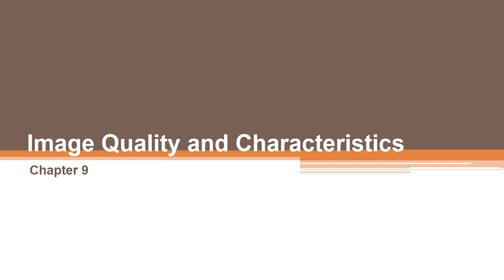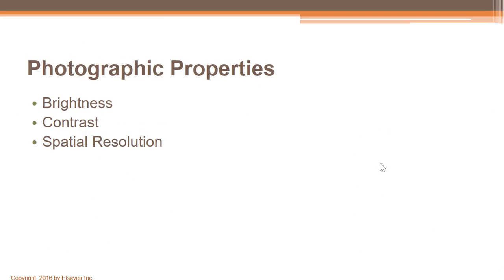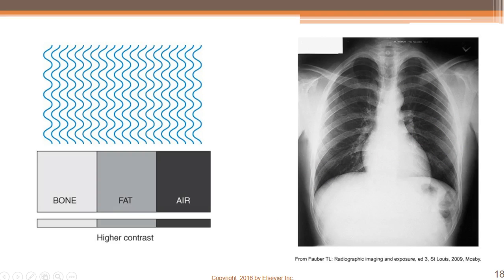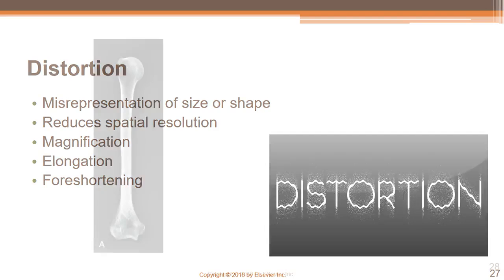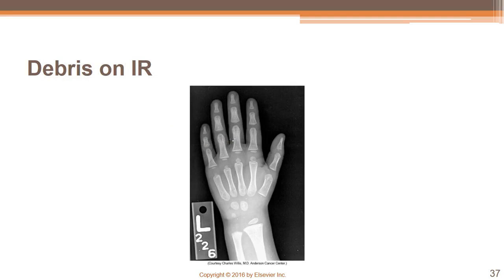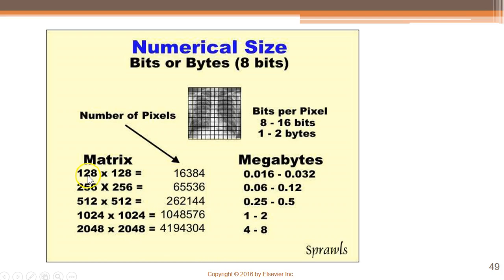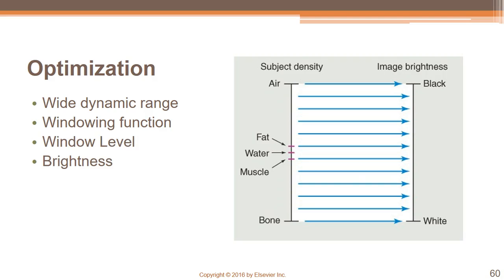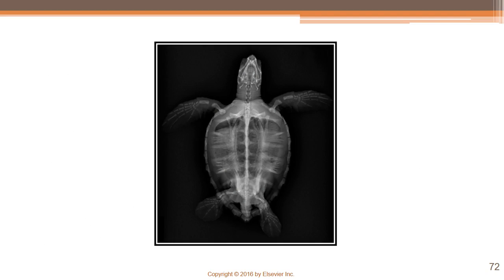CH 9 Recording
Instructor Live Recording of CH 9